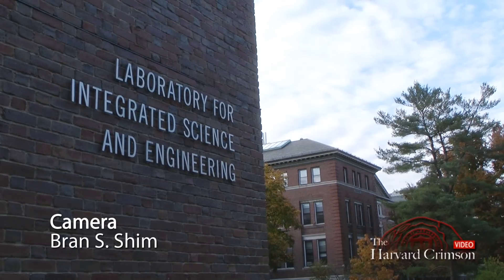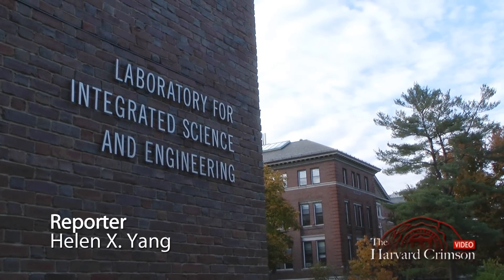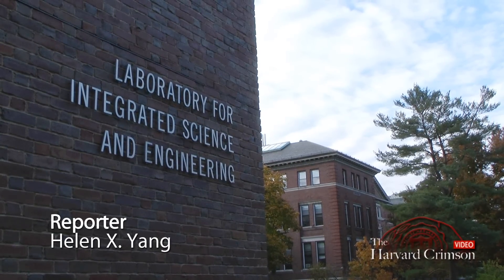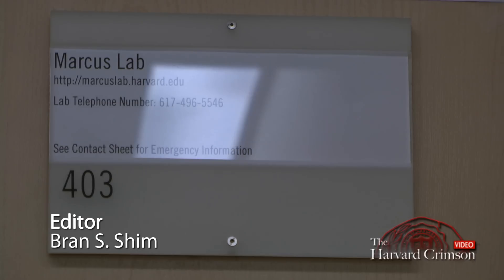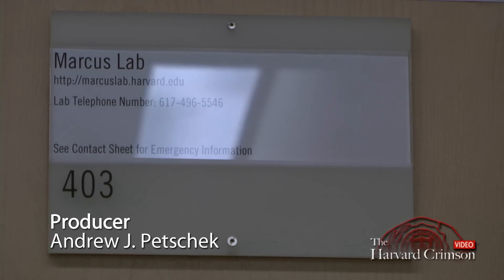Lab Rat of the Week: Ruby A. Lai '12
Watch this week's feature on Ruby A. Lai '12 who studies nano carbon tubes at the Harvard Marcus Lab.